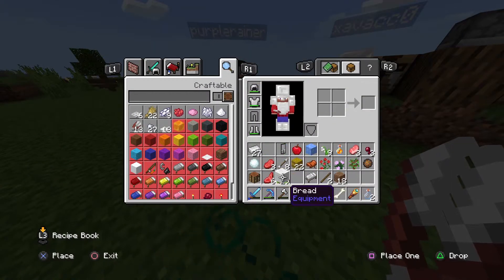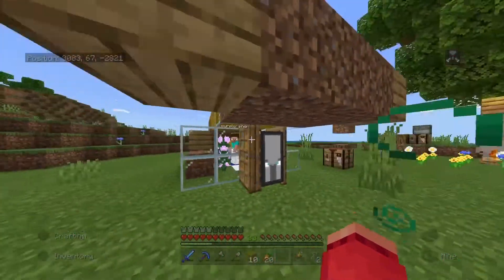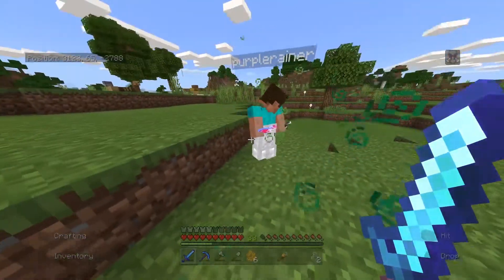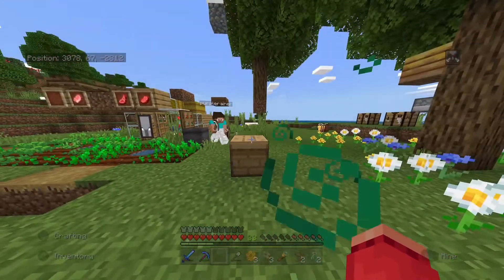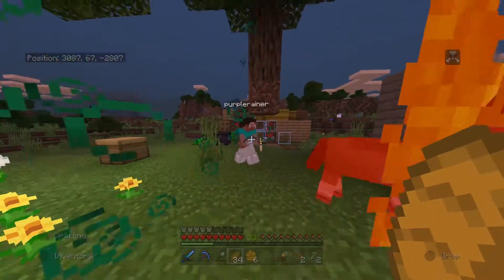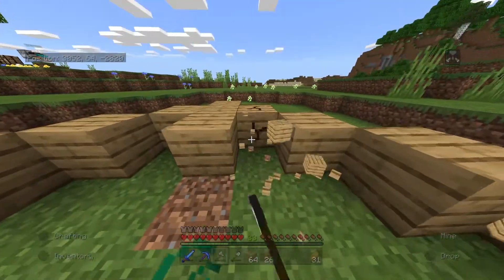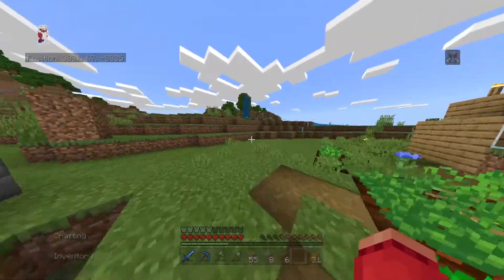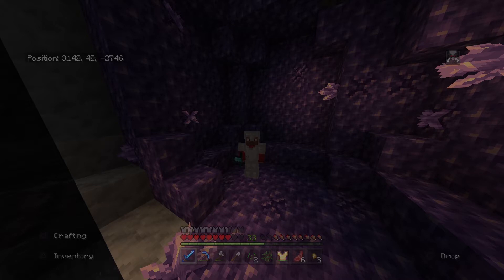A Complete Shambles | Minecraft #34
It is a complete shambles in the new location with Ava and Franklin...